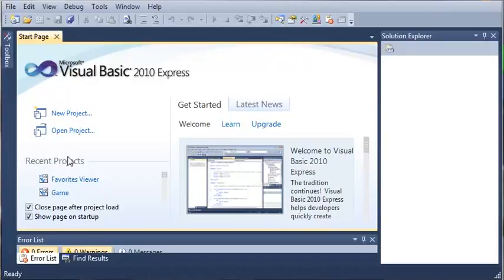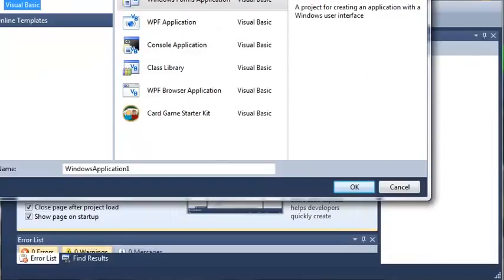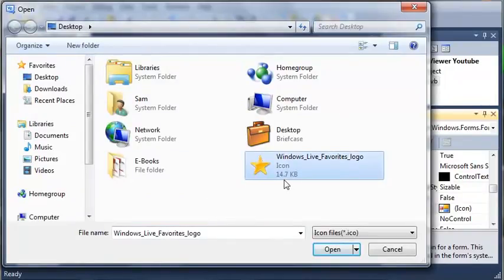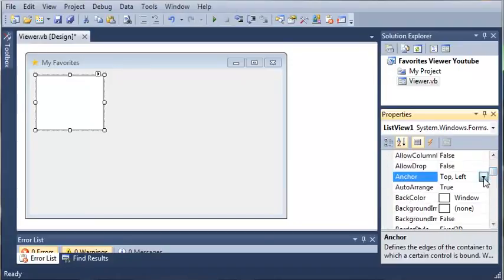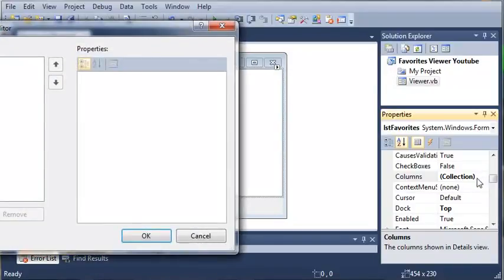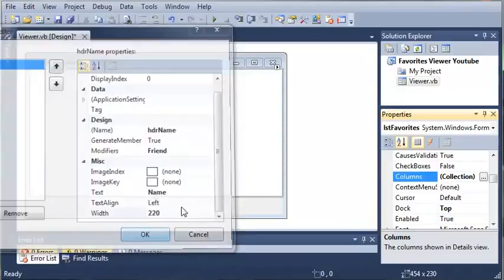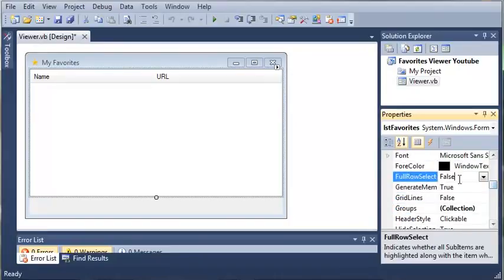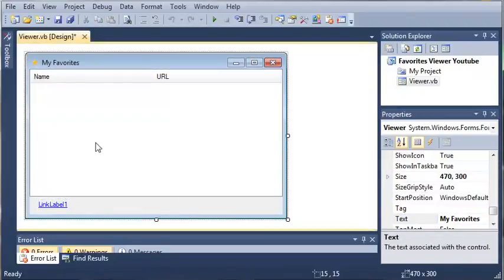188 Favorites Part 1 Creating The GUI